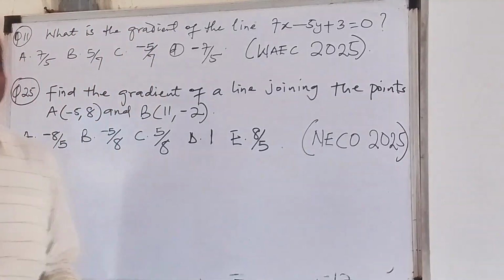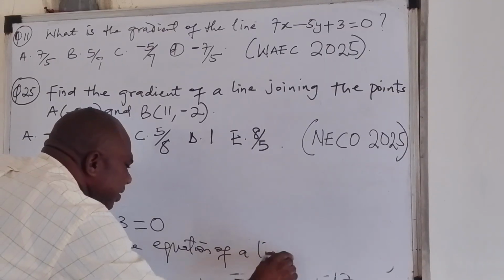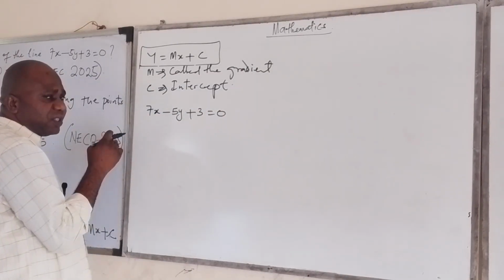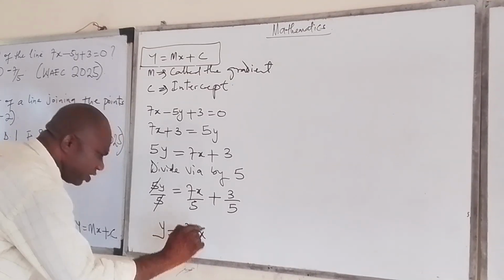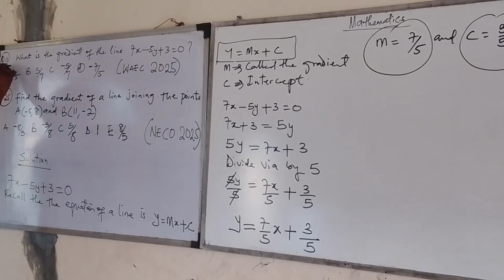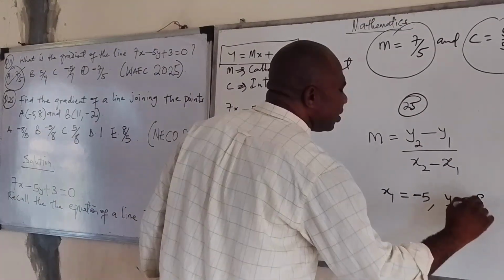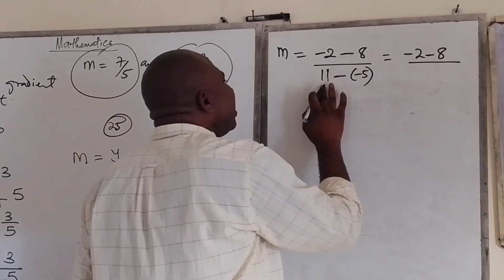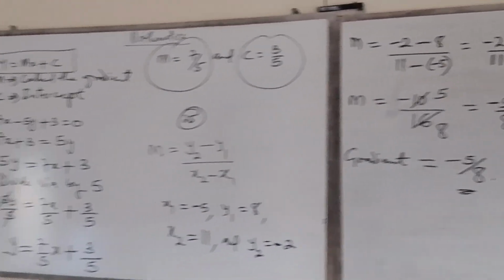"WAEC & NECO Maths | Gradient of a Straight Line from Equation & Two Points"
"Learn how to quickly find the gradient of a straight line when the equation is given and also when two points are provided. In this lesson, we solve real WAEC and NECO past questions step by step to help you master the concept of gradient in coordinate geometry. Perfect for students preparing for WAEC, NECO, JAMB, or other exams."